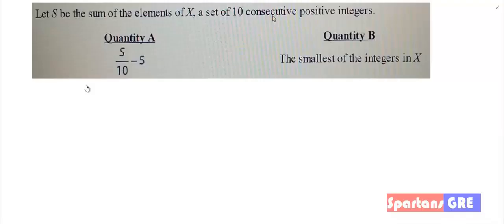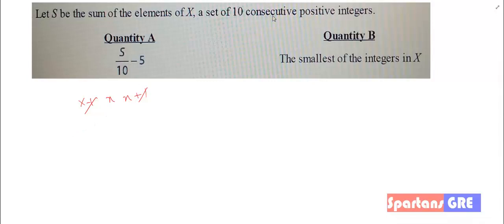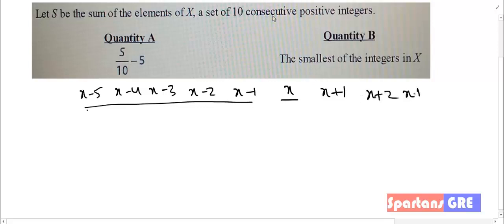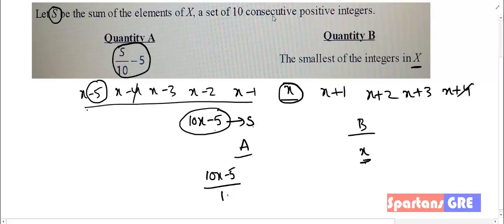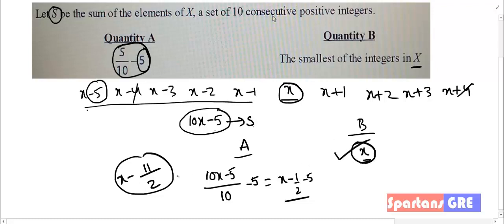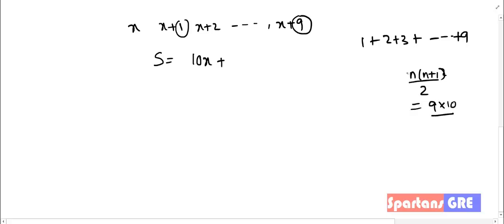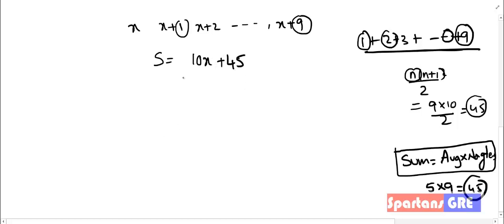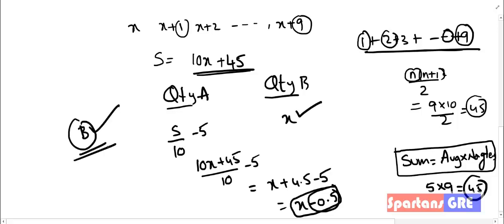Collection from Spartans Whats app group - 1